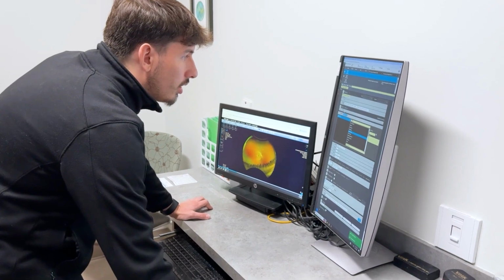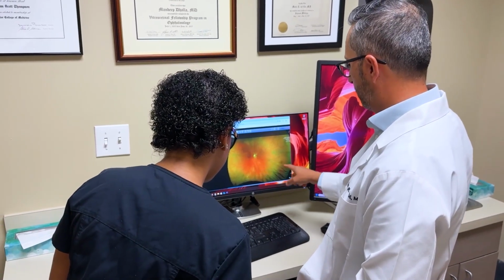Uveitis with Dr. Edurado Uchiyama at Retina Group of Florida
In this video, Dr. Eduardo Uchiyama, a leading retina surgeon and uveitis specialist at Retina Group of Florida, explains what uveitis is, how it’s diagnosed, and why prompt, expert care is critical.

Uveitis is inflammation that can affect the front, middle, back, or entire eye. If left untreated, it can lead to serious complications, including permanent vision loss. Dr. Uchiyama walks through how uveitis is diagnosed, the importance of identifying the underlying cause, and the latest retina treatment strategies used to control inflammation and preserve vision.

Because uveitis specialists are relatively rare in the U.S., access to experienced care matters. At RGF, patients benefit from advanced diagnostics, personalized treatment plans, and one of the few retina experts in the region with a subspecialty focus in uveitis.

Concerned about uveitis or symptoms of eye inflammation?

📍 Retina Group of Florida – Expert Care. Compassionate Touch. Proudly serving patients across Southern Florida and the Gulf Coast with 23 convenient locations statewide.